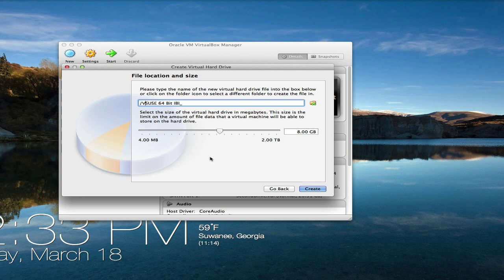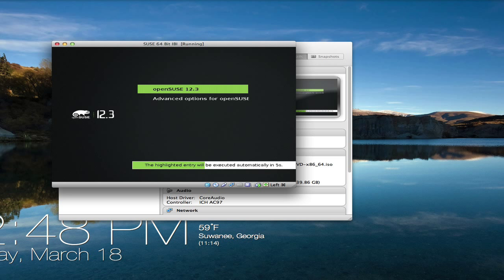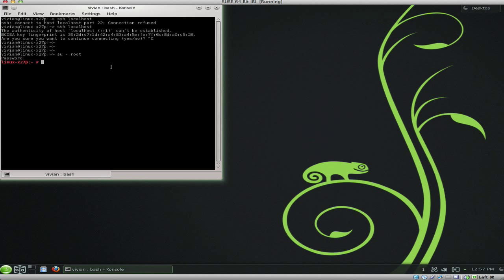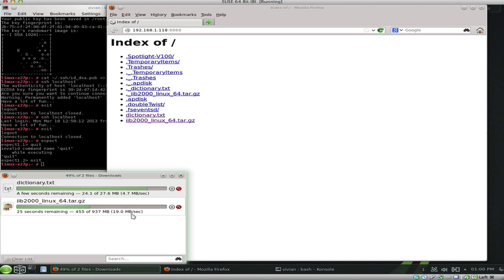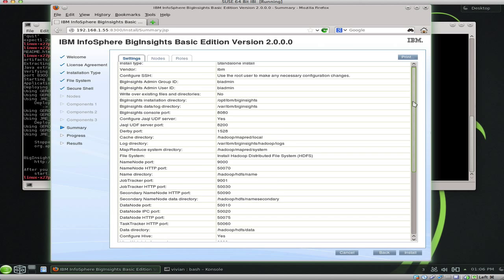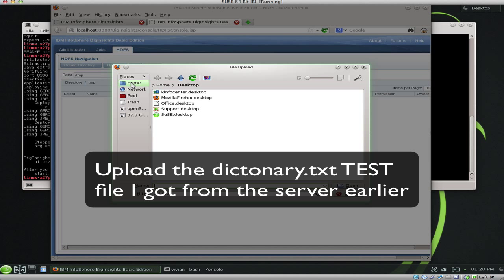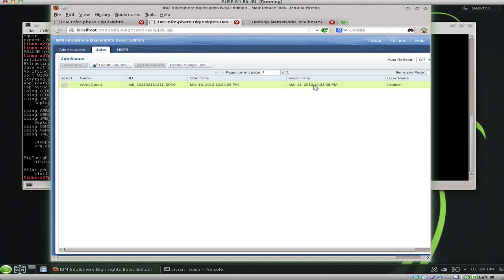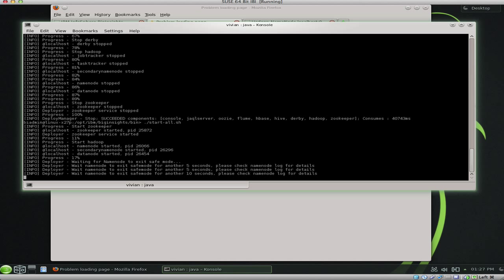Hadoop with IBM BigInsight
Setting up Hadoop using Open SUSE, Virtualbox on MAC and IBM BigInsight basic edition.